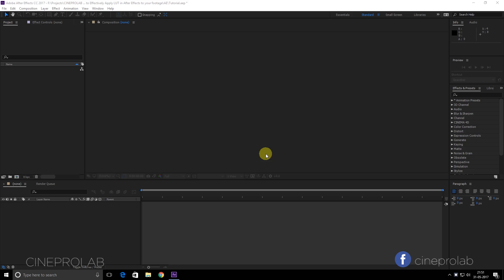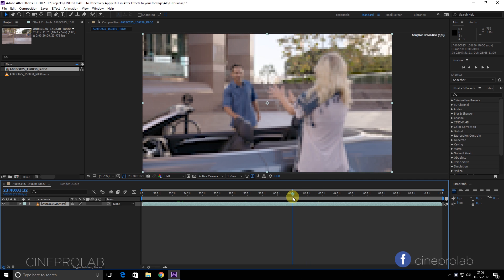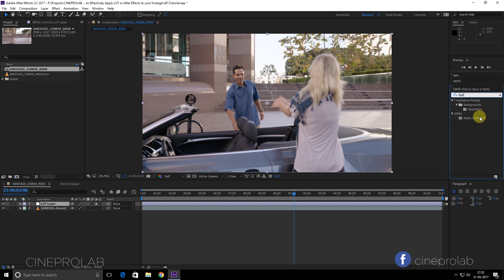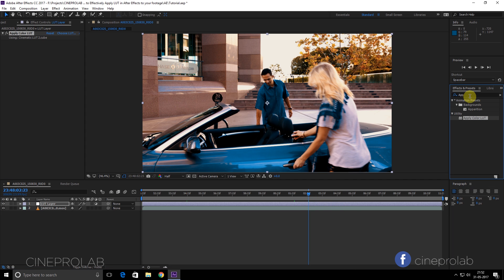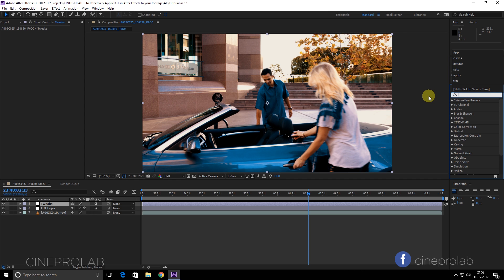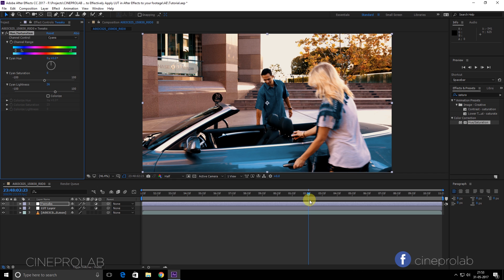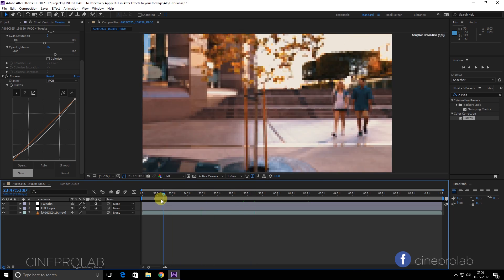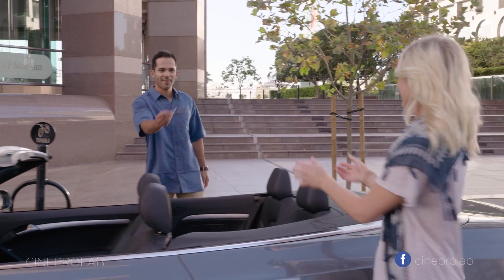Quick Tips | How to Effectively Apply LUT in After Effects | CINEPROLAB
This Tutorial shows How to Effectively use/apply Color LUT to your footage to give it more Cinematic Look.
Most of LUTs doesn't give the desirable look when directly used. You have to make some adjustments to get your desired look. This video provides you a workflow for doing that. Of course, it may not be the best workflow for you, but it will give you an idea!
This Tutorial used an Arri ALEXA Footage and our own FREE LUT - Cinematic LUT 2.